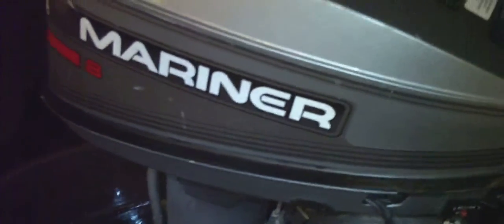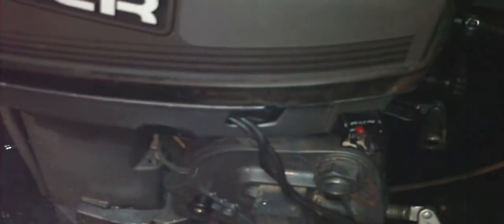1995 8 HP Mariner Outboard 25" Shaft Electric Start 2 Stroke Runs Great W/ Charger/Rectifier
This is a video for a 1995 8 HP Mariner Outboard with a extra long 25 inch shaft. This outboard starts right up and runs great, recent carburetor cleaning and new spark plugs added. This model has a electric start as well as a manual start, and a charging unit; rectifier to run your lights at night or recharge your battery.